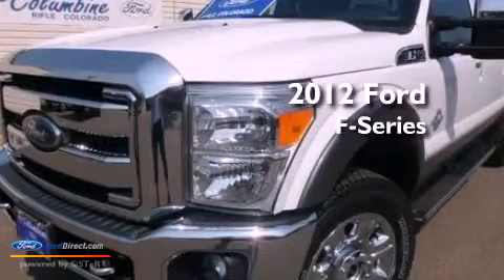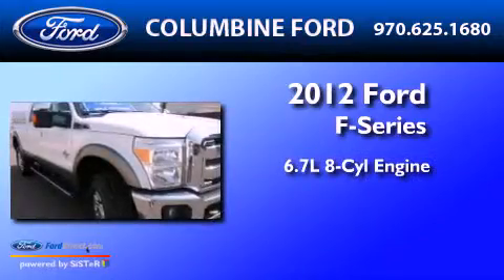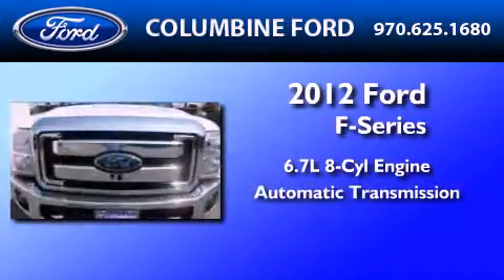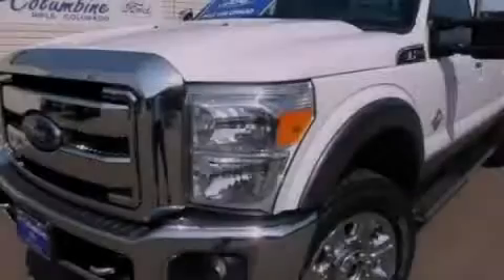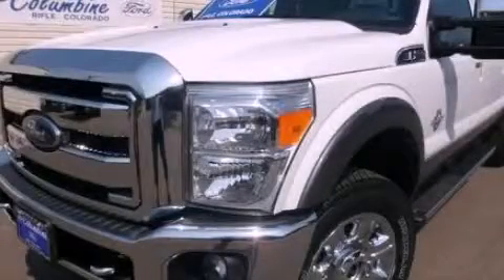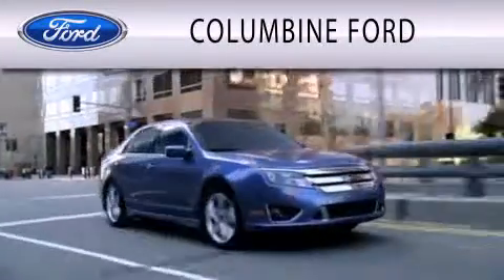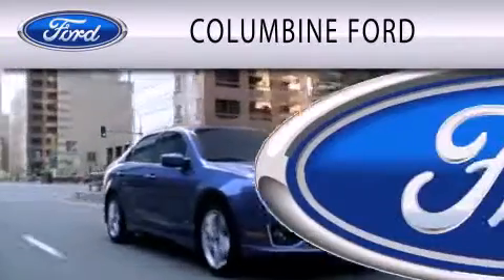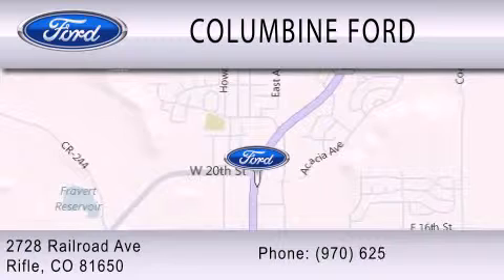2012 Ford Ford F-Series. Rifle CO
Year : 2012
 Make : Ford
 Model : Ford F-Series.
 Engine : 6.7L V8 32V DDI OHV TURBO DIESEL
 Trans . : 6-SPEED AUTOMATIC
 Exterior : WHITE
 Miles : 3
 Interior : GRAY
 Stock : 2664